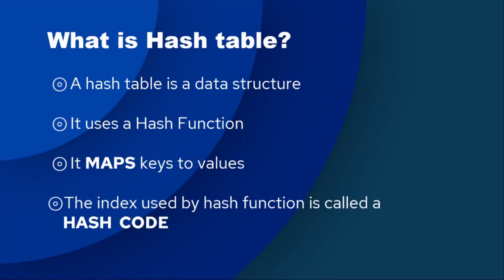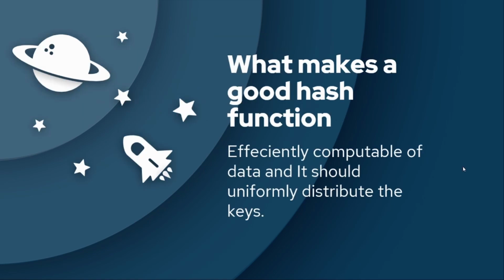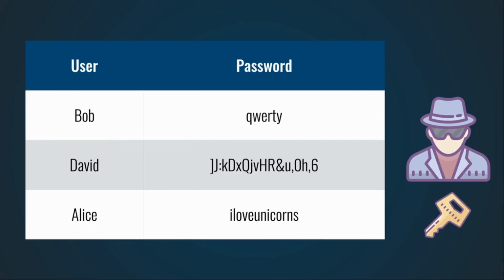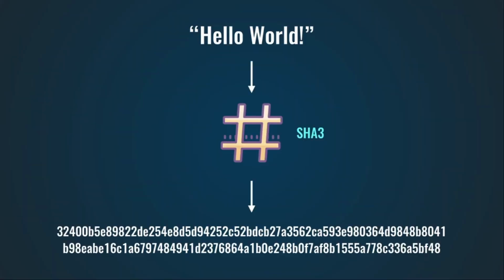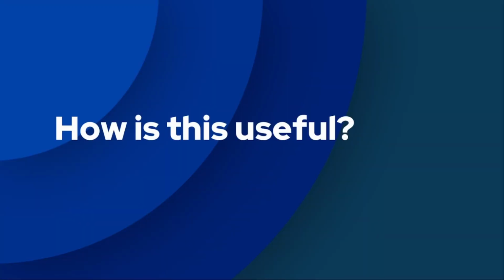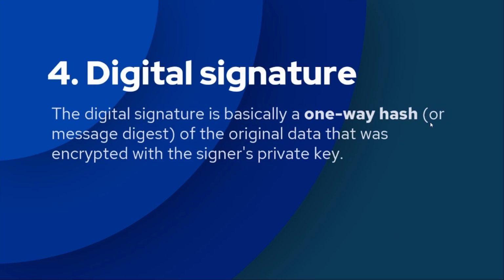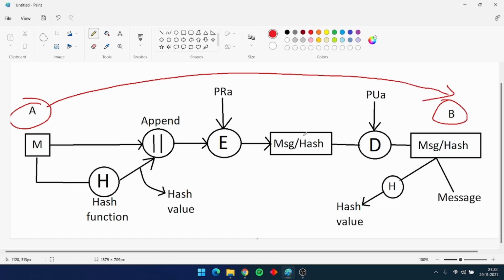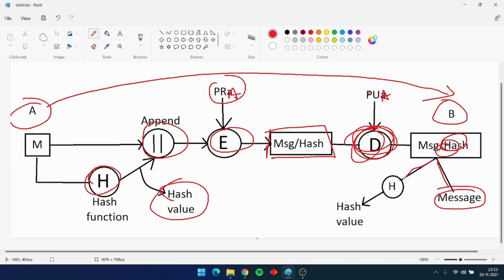Applications of Hashing